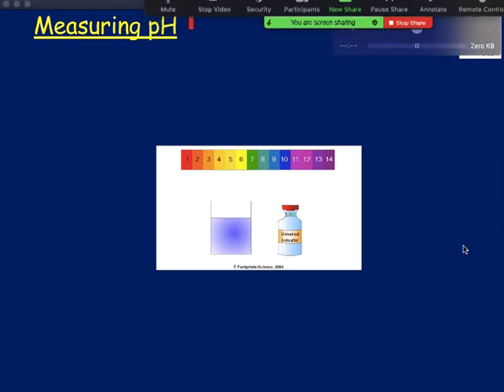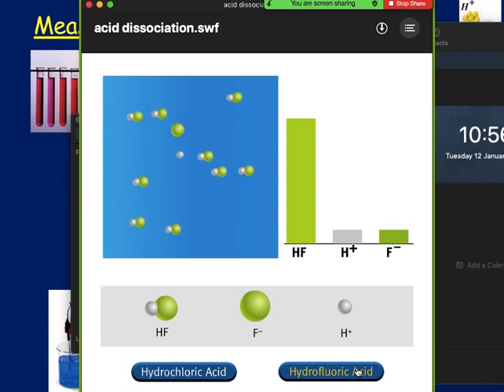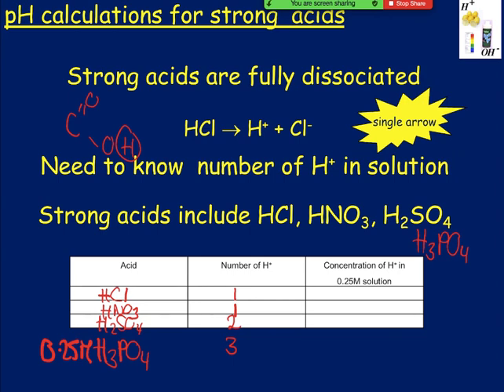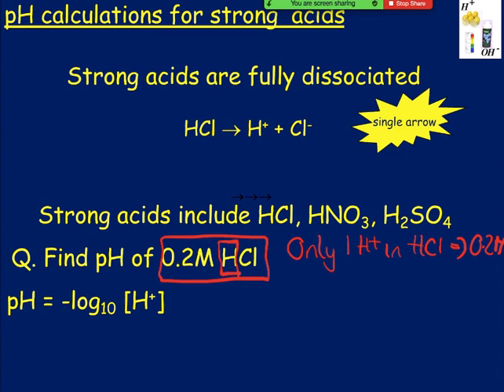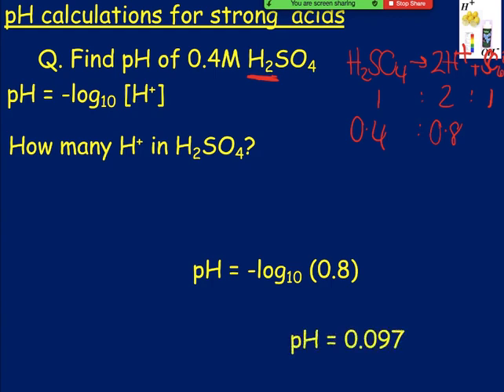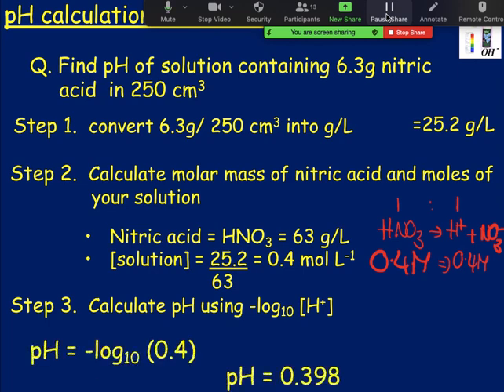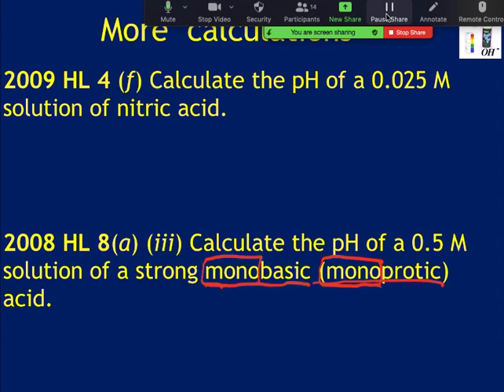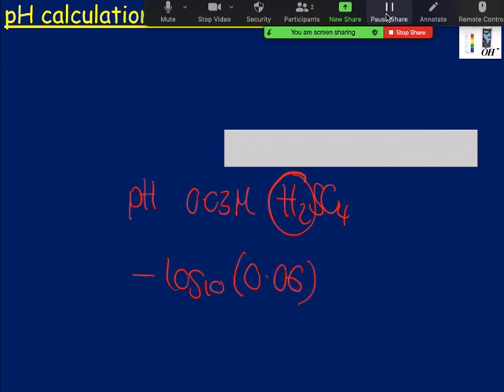F6 Chemistry Acid Equilibria pH L02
This video is to aid my 6th Form Chemists in their understanding of pH and calculations involving strong acids. There is no monetary gain to me in making this videos. Animation within video is not mine but used with thanks.